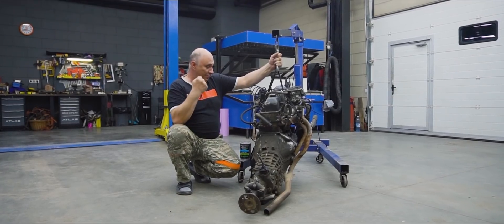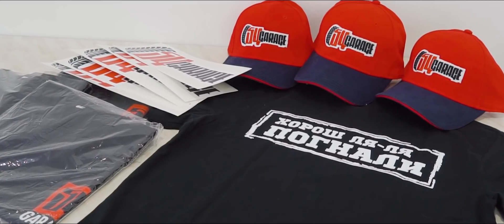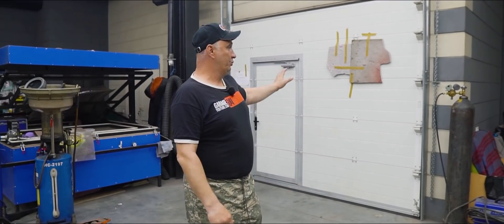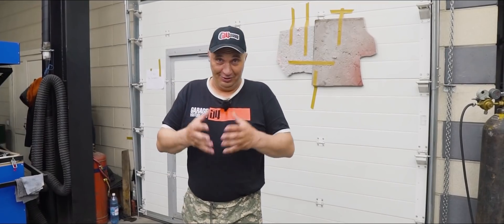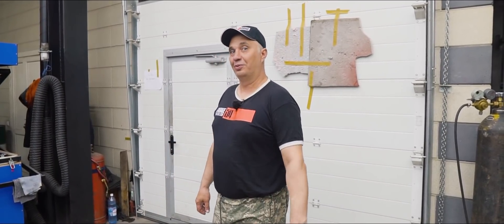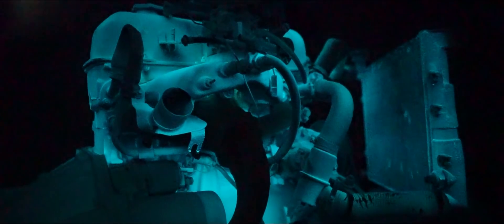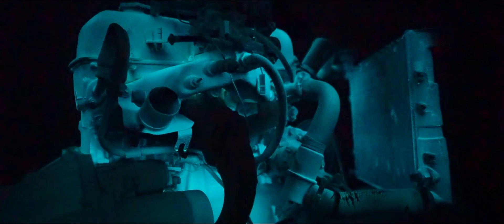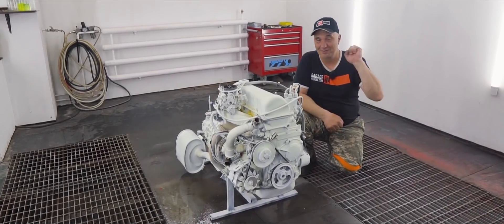Applying heat sensitive paint to an engine (with warm-up in the dark)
In this episode - giving a motor a healthy glow.